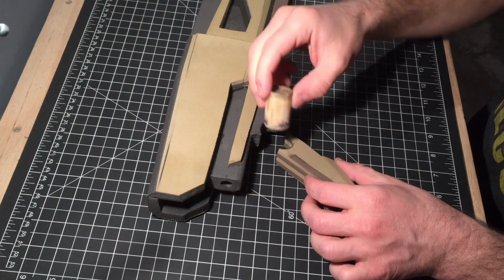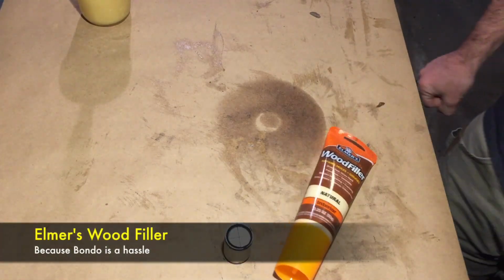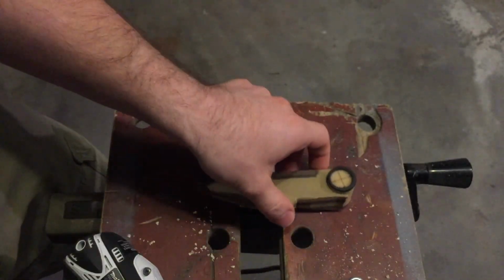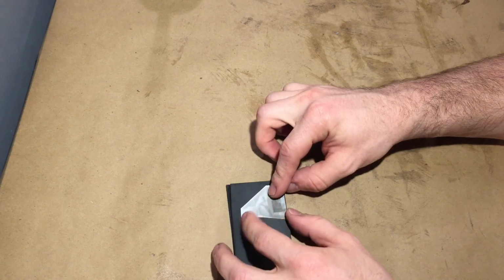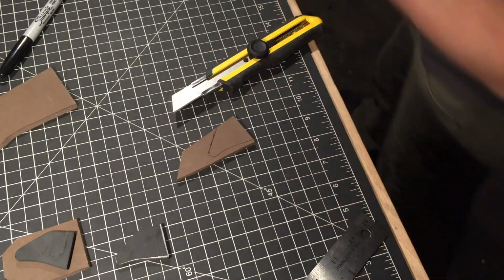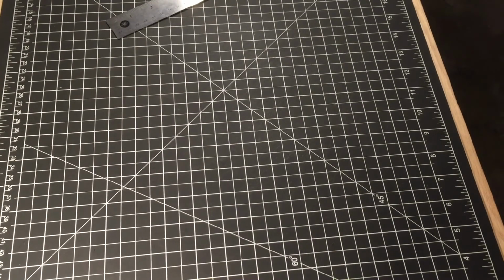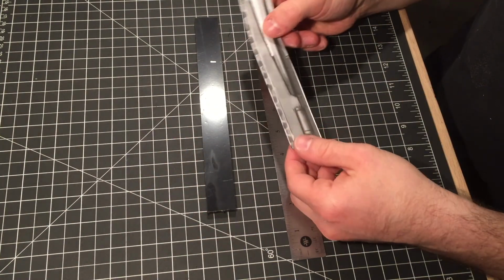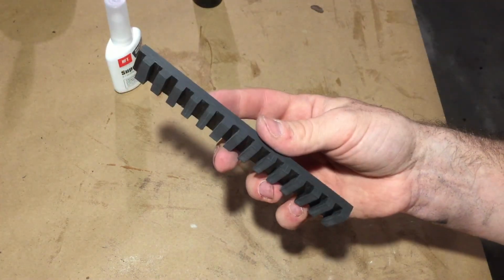Making A Hyperion SMG Part 4: Hard Plastic Pieces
As promised, no EVA foam in this video (ok, there's a tiny bit). This is mostly about working with a new material: ABS plastic.